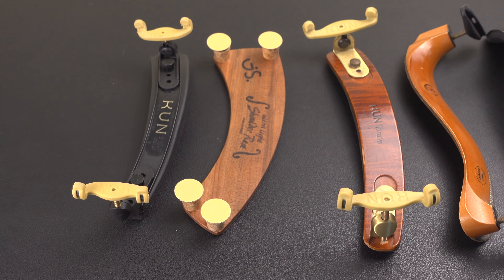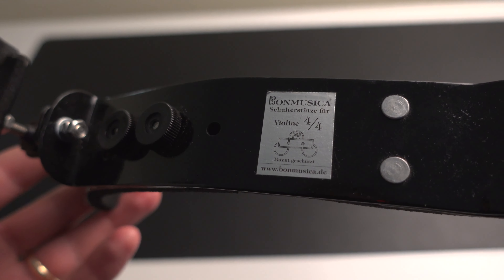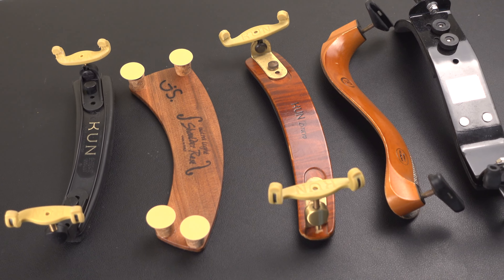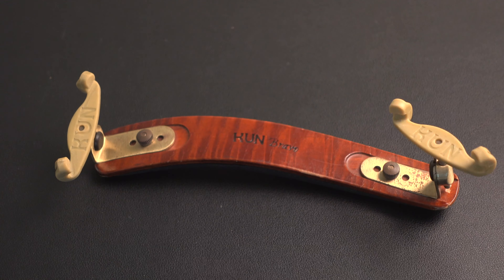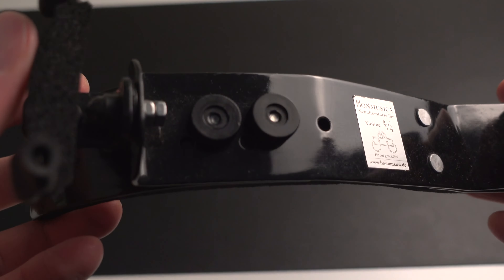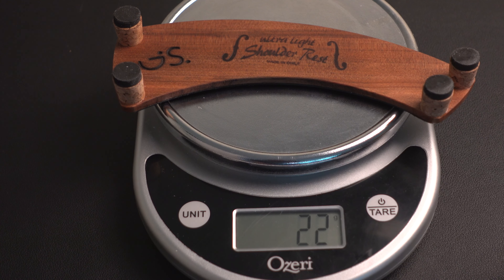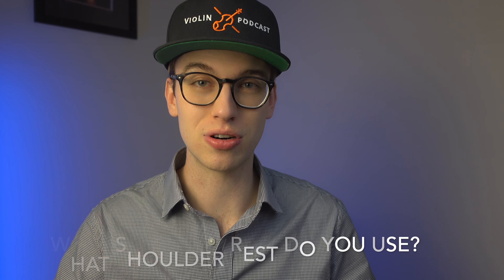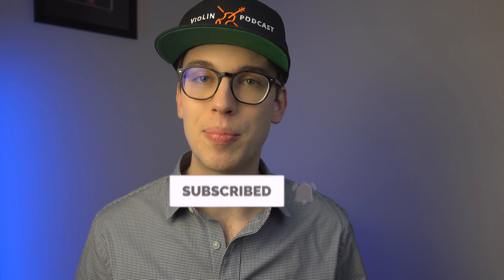Lightest to Heaviest Violin Shoulder Rests Available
Which are the lightest and heaviest violin shoulder rests available?

0:00 Intro

1:22  Kun Original 1/2 - 3/4

1:47 Kun Bravo

2:04 Mach One

2:19 Bon Musica

2:49 G Model Ultralight

SAY HELLO!